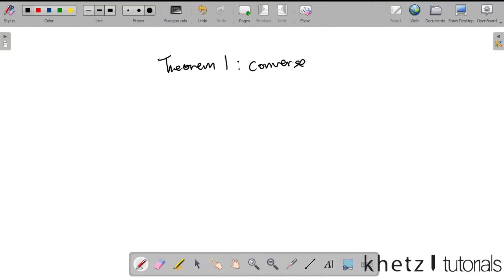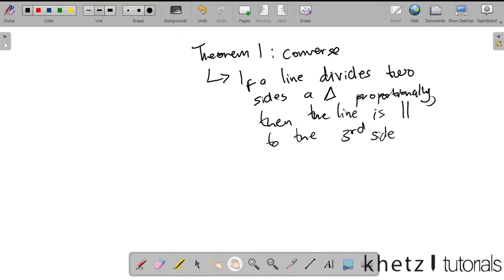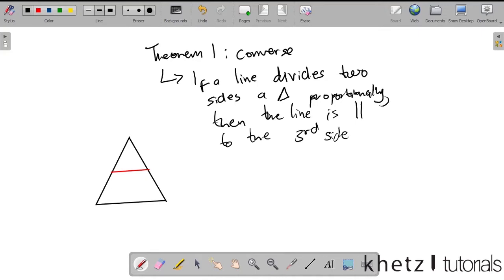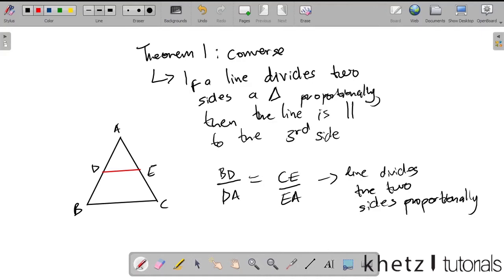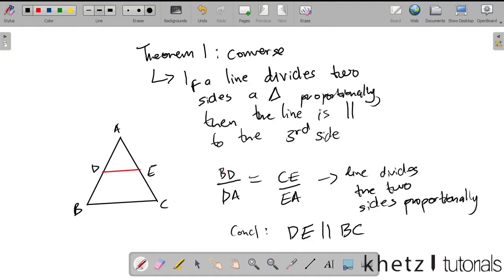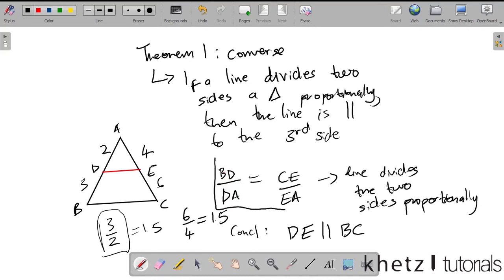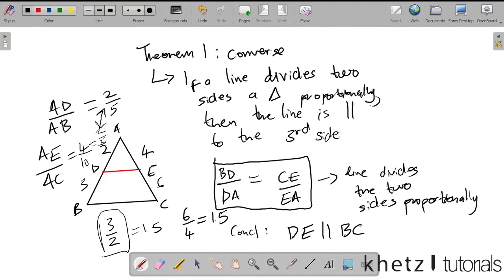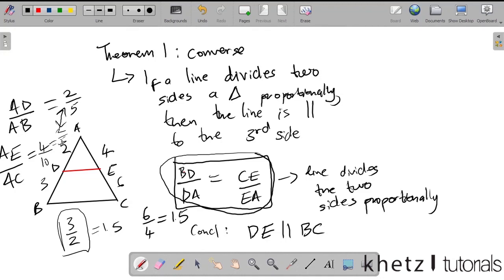Theorem 1 Converse(line || to one side of triangle) | Grade 12 Mathematics | Khetz Tutorials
Discussing the converse of theorem 1, its proof and how to use it.